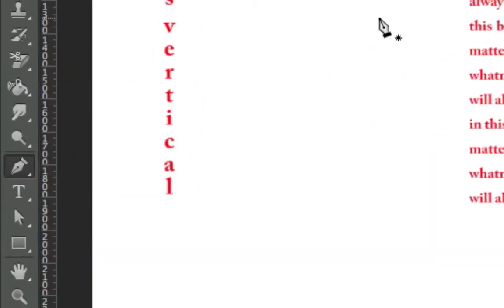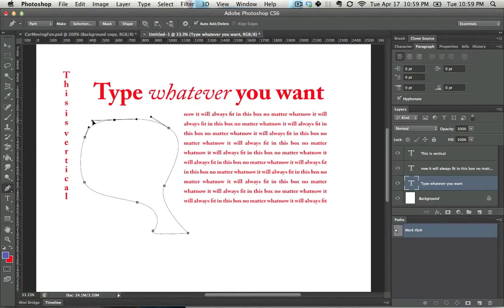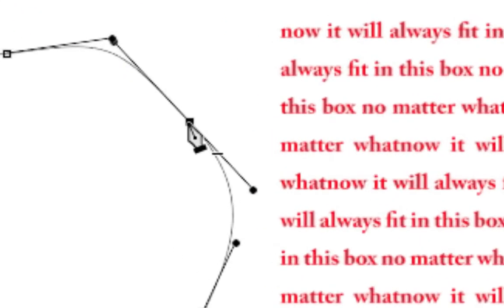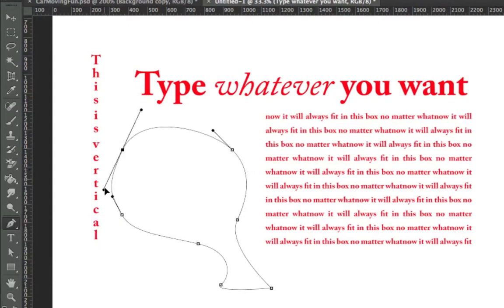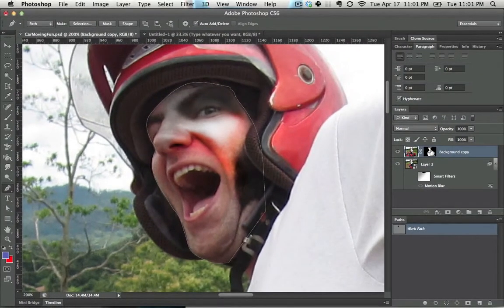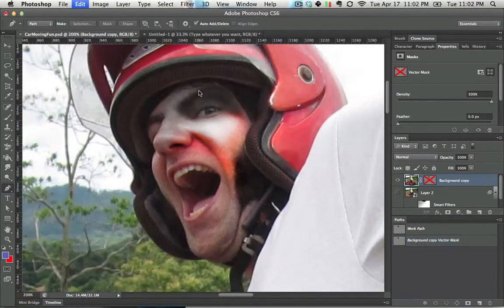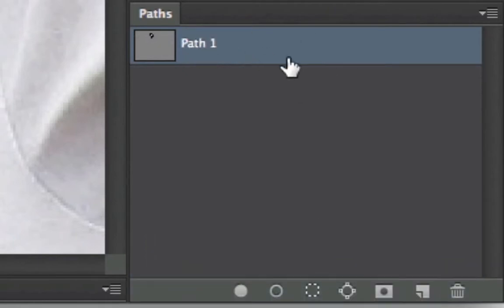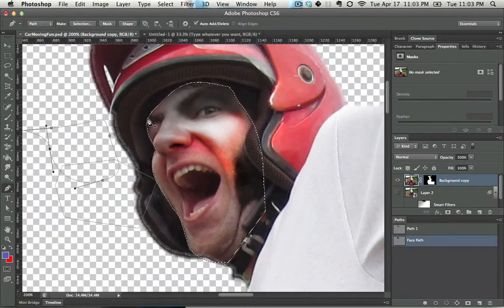EApps: How to use Marquee tool in adobe Photoshop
Now- a- days  photo editing is becoming a trend. Here we made a simple tutorial which you make your grip smoother in Photo Editing.
besttechnologyapps